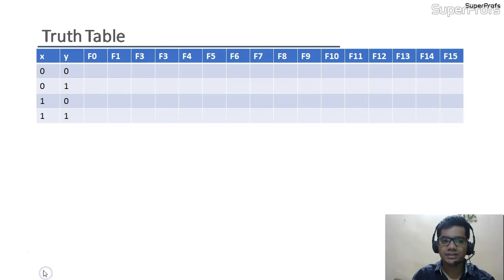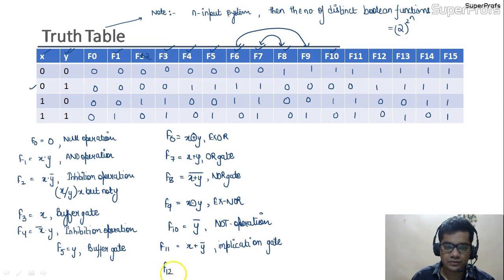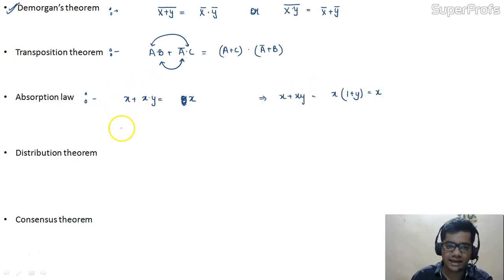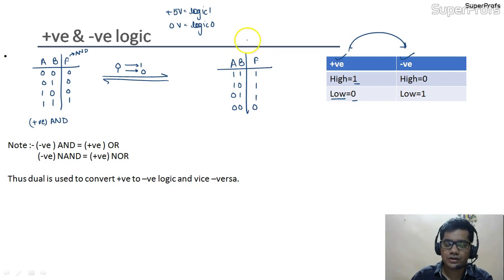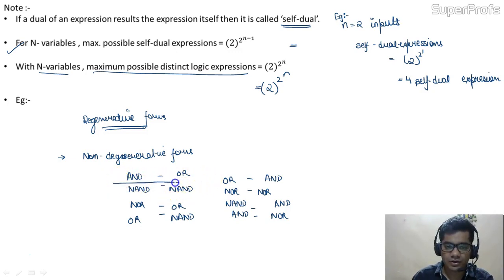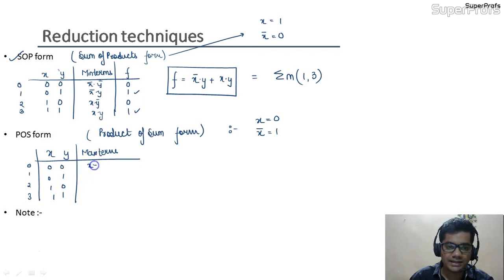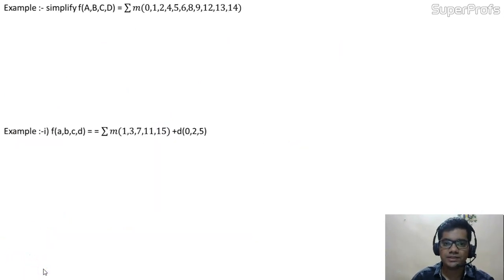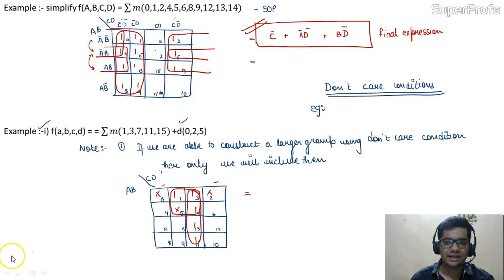Digital Electronics Lecture-IN_Boolean Algebra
Classes are available for CA/CS/CMA. or call on 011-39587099